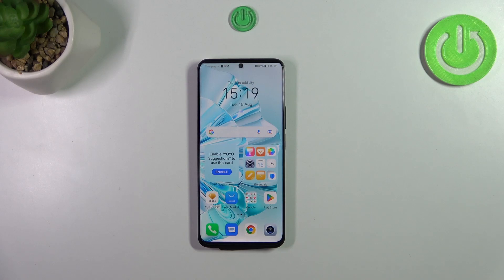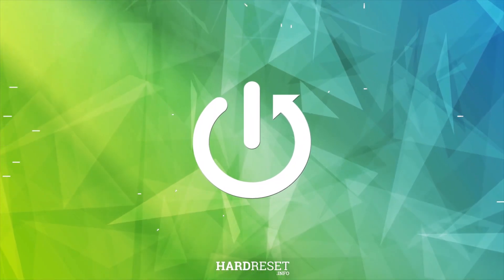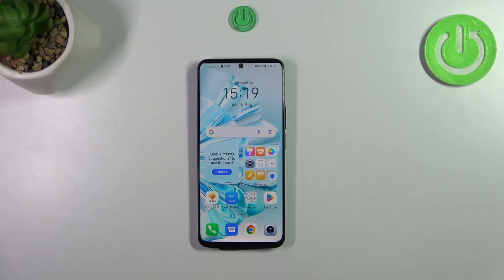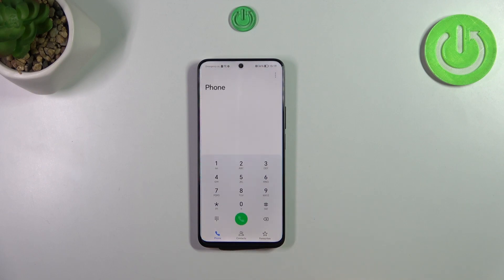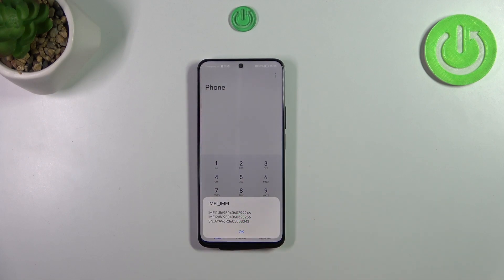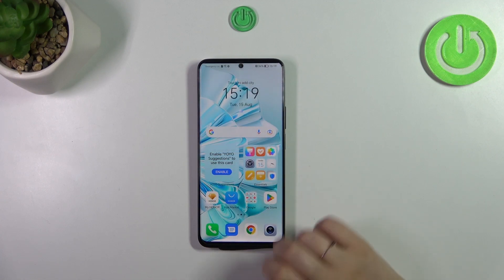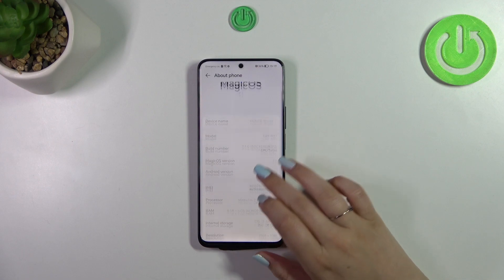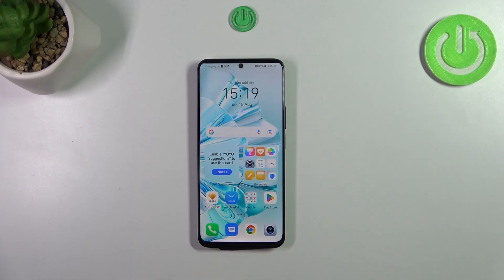How to Check IMEI on HONOR 90 Lite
Welcome. Stay here if you want to know how to effortlessly verify the identity of your HONOR 90 Lite by checking its IMEI number. This guide will show you the simple steps to access your device's IMEI, find out how to enter secret code and how to locate that number in the About Phone tab. Visit our YouTube channel if you want to know more about HONOR 90 Lite.

How to check IMEI on HONOR 90 Lite? How to see IMEI on HONOR 90 Lite? How to locate IMEI number on HONOR 90 Lite?